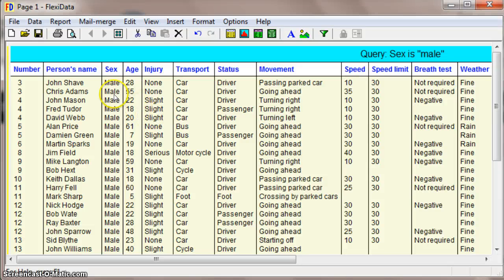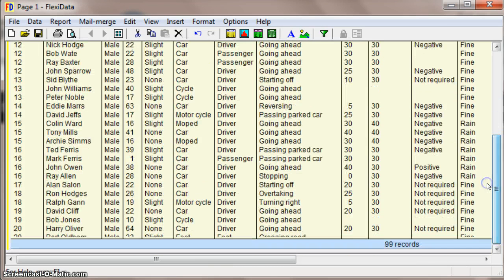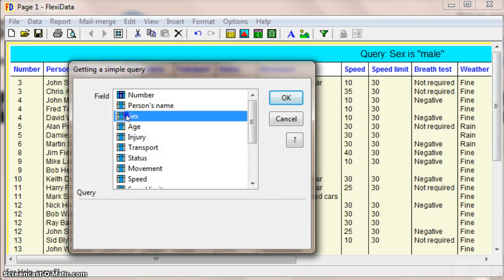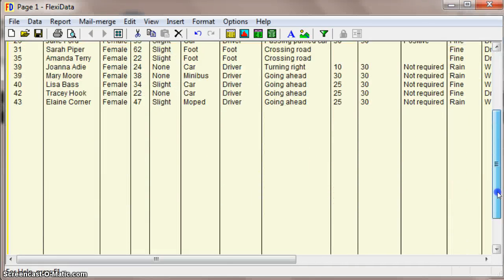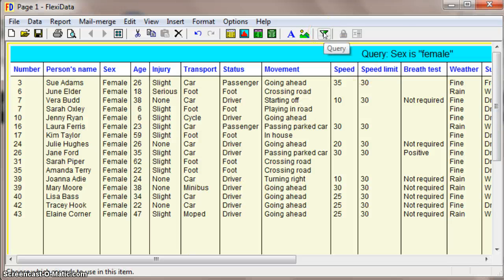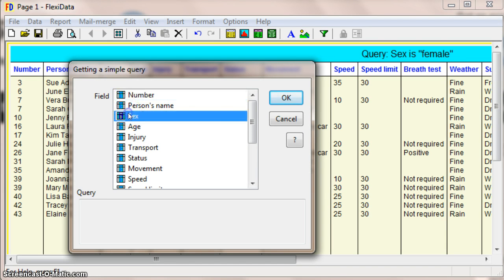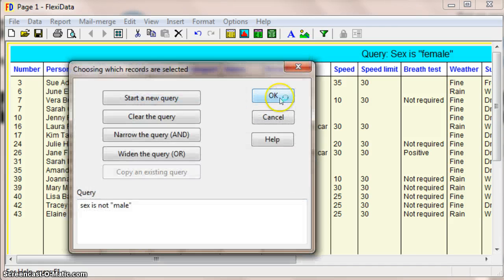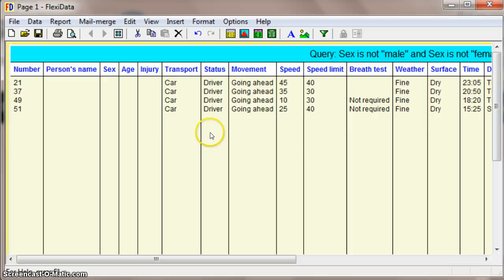Data Handling 2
Data handling at primary KS2 using Flexidata 4